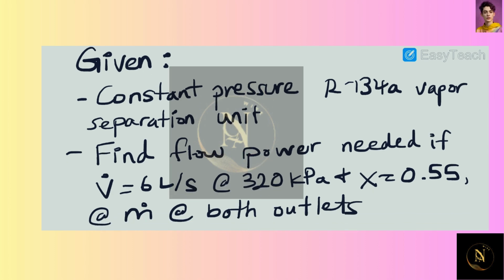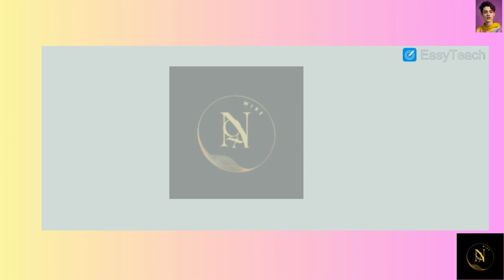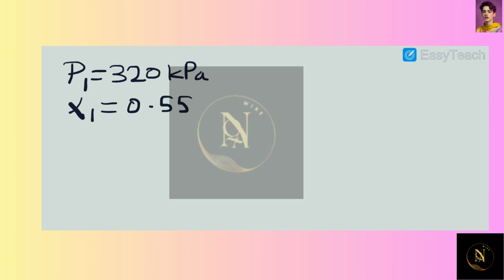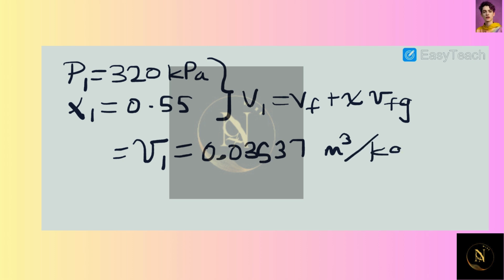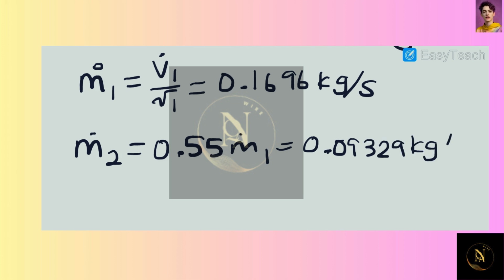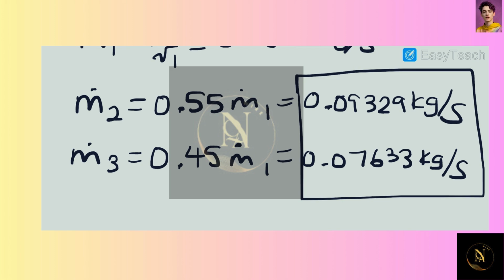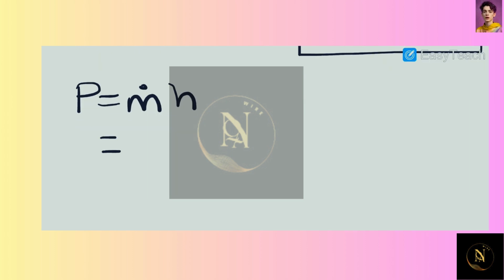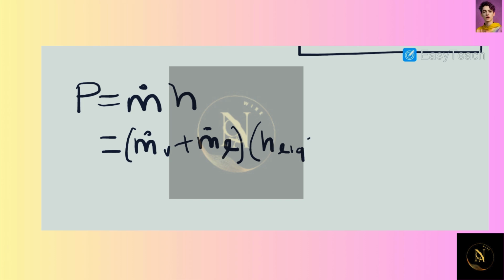A constant-pressure a vapor separation unit separates the liquid and vapor portions of a saturate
A constant-pressure a vapor separation unit separates the liquid and vapor portions of a saturated mixture into two separate outlet streams. Determine the flow power needed to pass of at and 55 percent quality through this unit. What is the mass flow rate, in , of the two outlet streams?